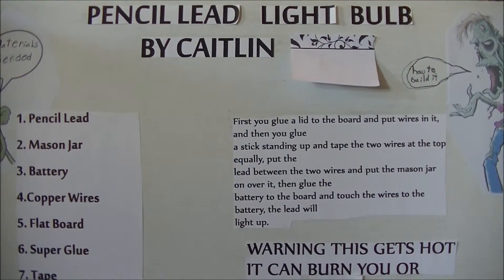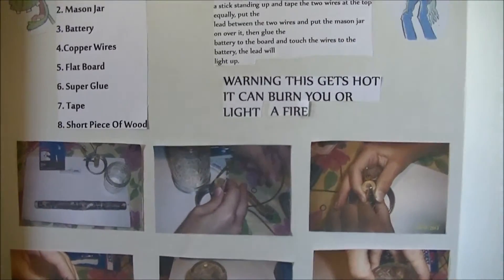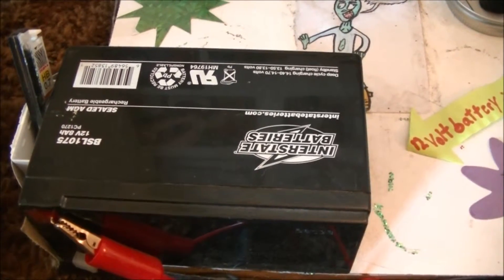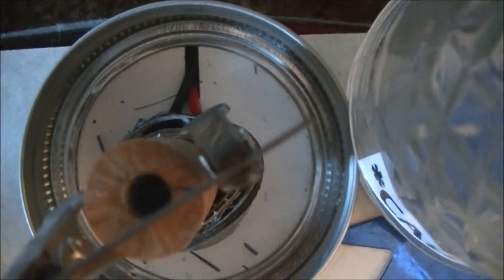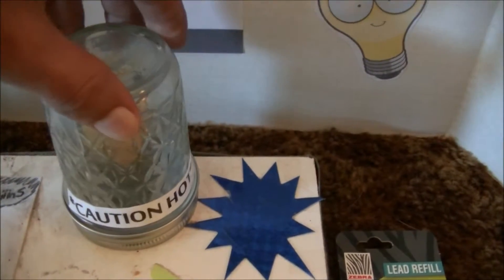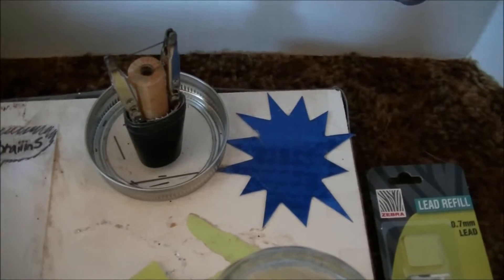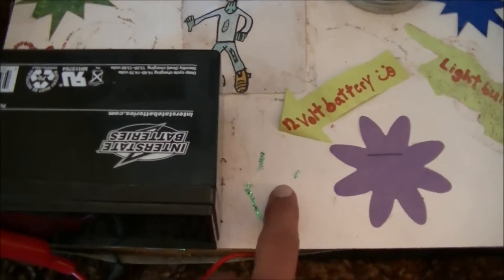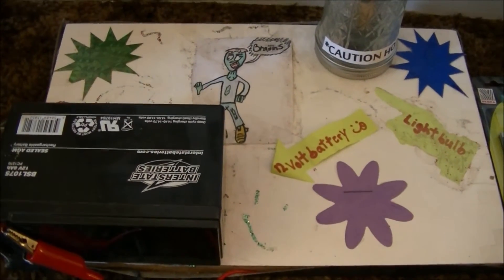Science project idea, Pencil lead bulb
Found my daughters old school project in the storage, Thought I'd post it. Nice and simple project with good results. Shows completed and we used different ideas on how to do it.
Hope You like it, takes hours to upload anything onto You Tube these days.